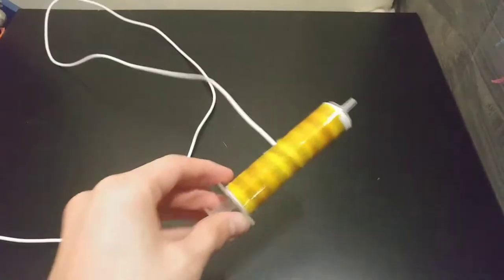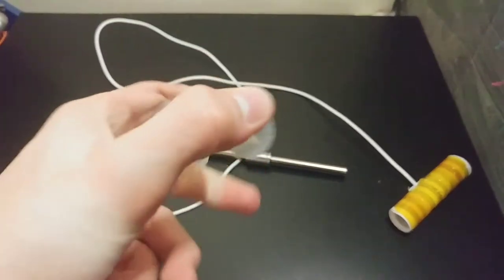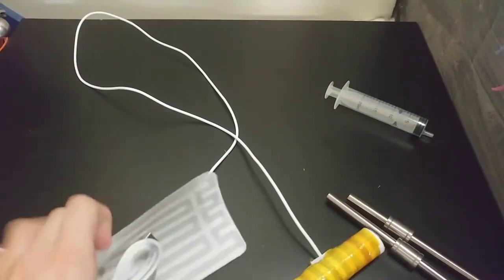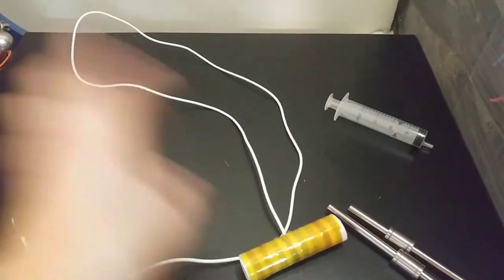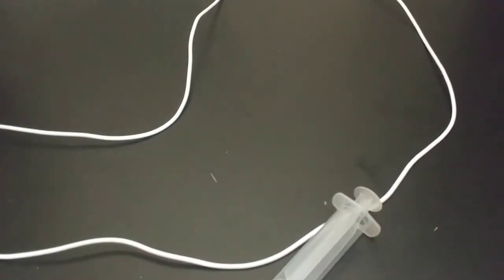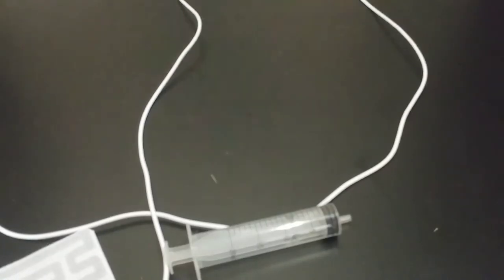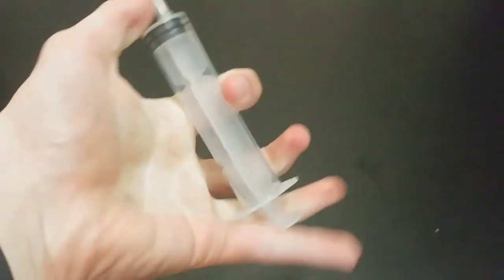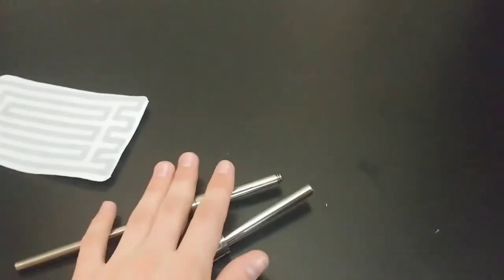DIY chocolate/gummy 3D printer part 1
Were you amazed by printers like the magic candy factory or pancake bot, these printers use a syringe extruder to allow liquid to be printed, turns out it is fairly easy to build your own syringe extruder which I will be doing soon